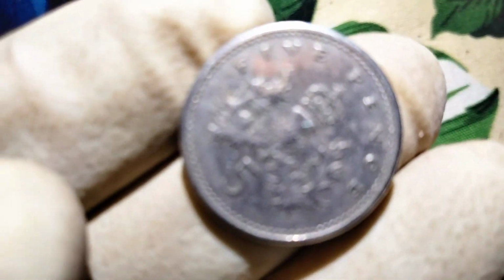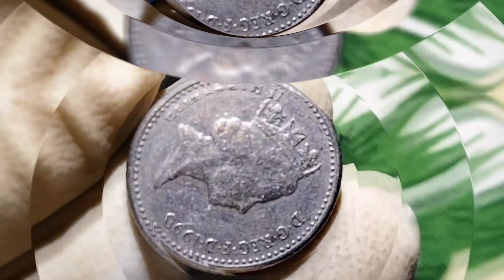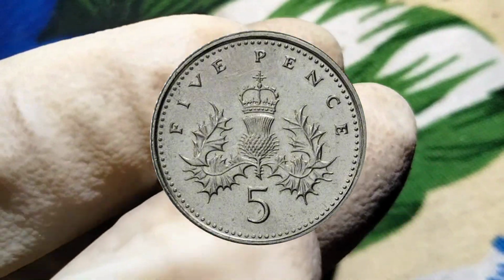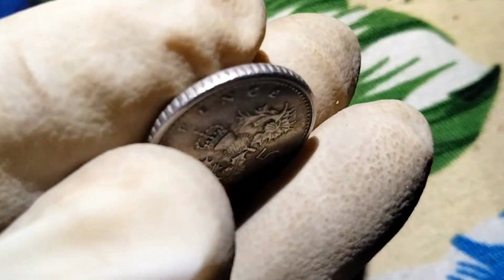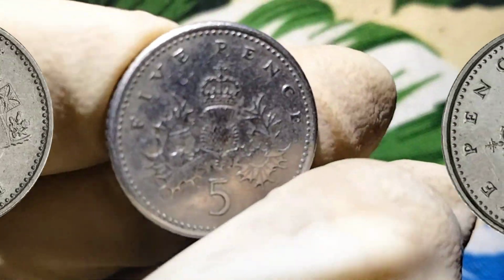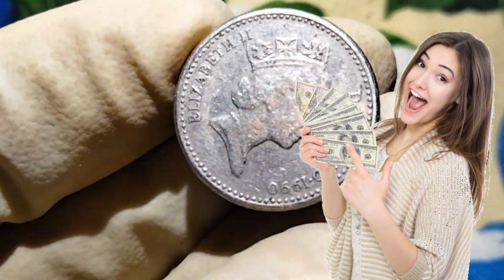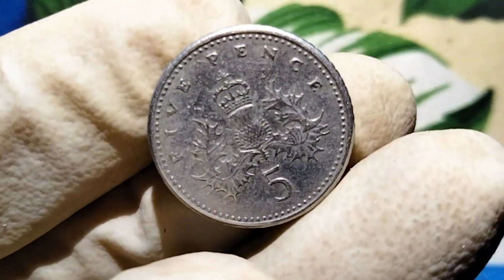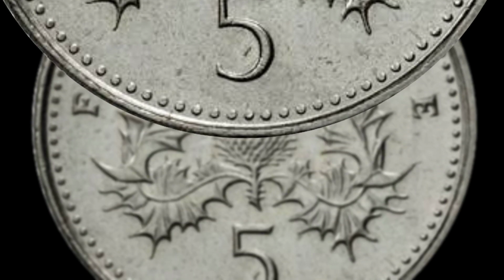Five Pence 1990 (Small), Coin from United Kingdom-detailed information?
The British decimal five pence (5p) coin - often pronounced five pee - is a unit of currency equalling five one-hundredths of a pound sterling.

The coin was first issued in 1968 before the currency was decimalised, to circulate in parallel with the one shilling coin it eventually replaced. Its dimensions were the same as those of the shilling, and the shilling remained current after 1970, re-denominated as five new pence.